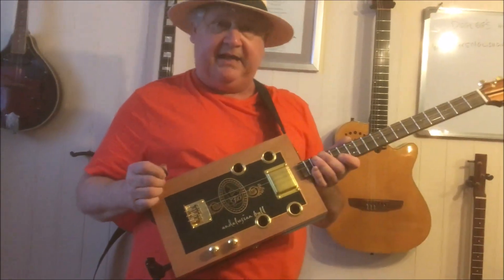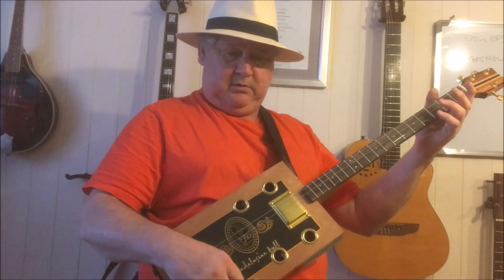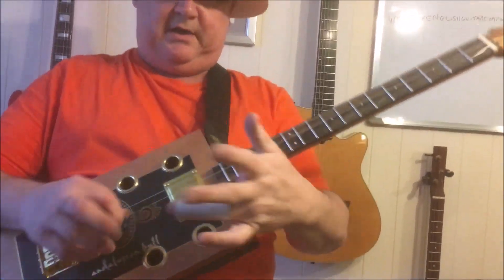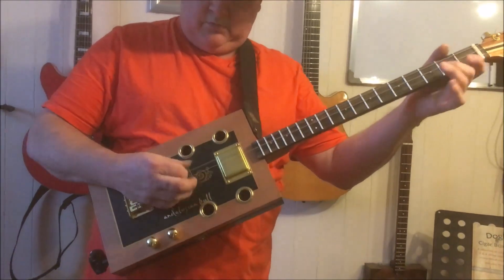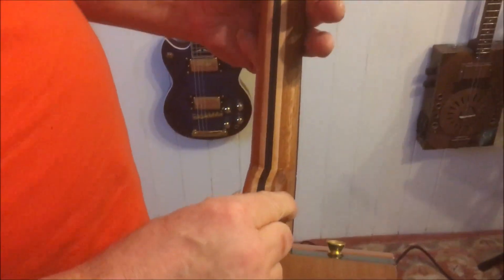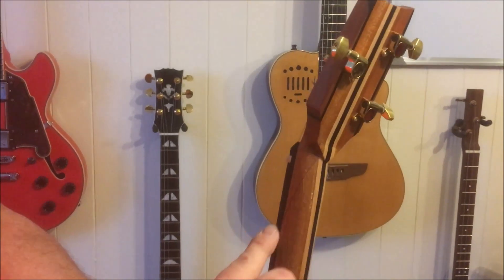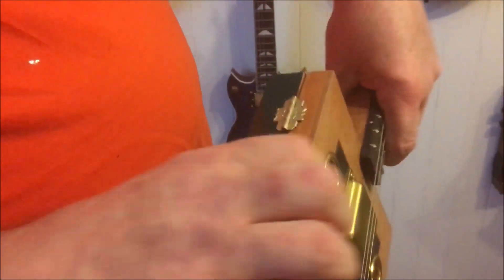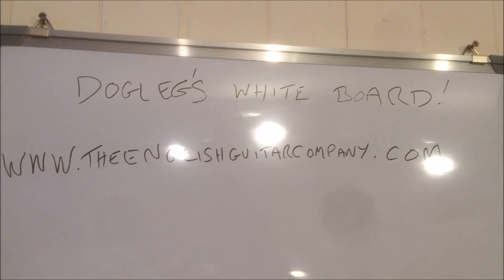3 string Andalusian Bull Cigar Box Guitar by The English Guitar Company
Dogleg Steve